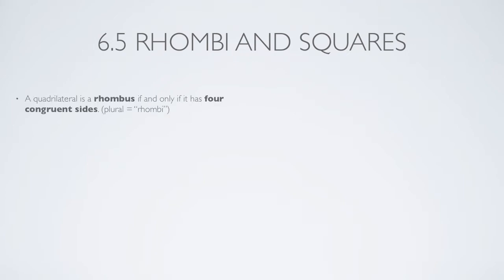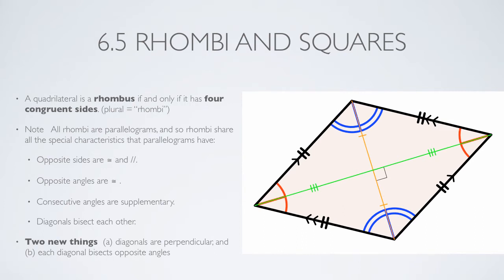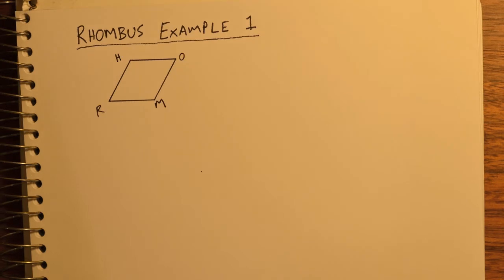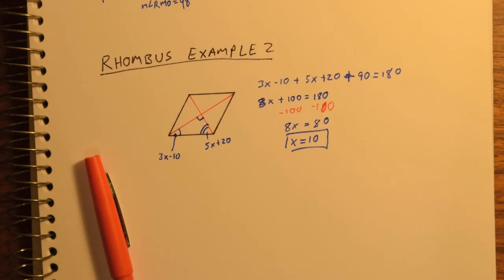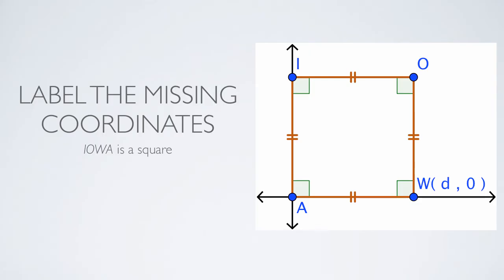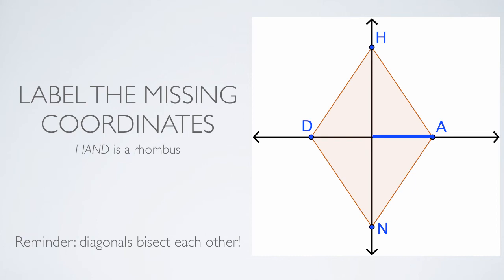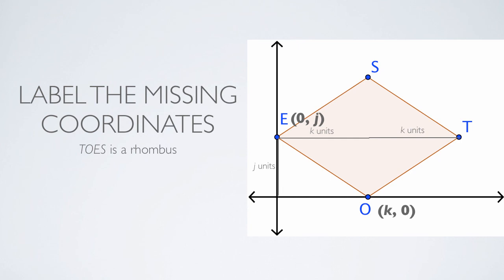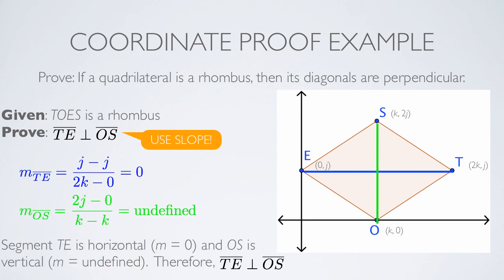6.5 Rhombi and Squares